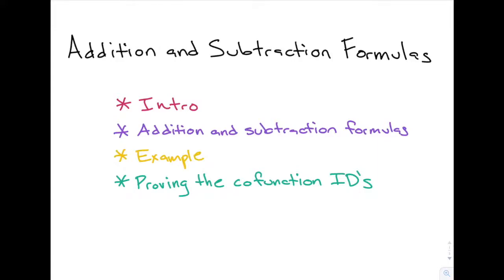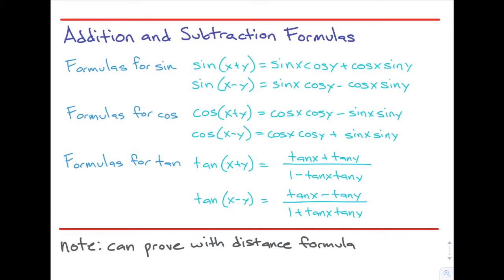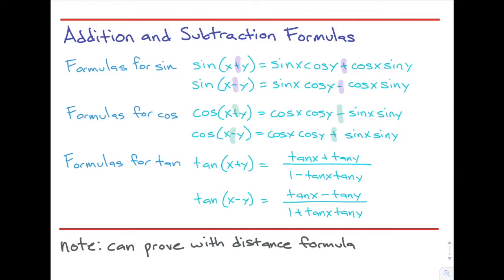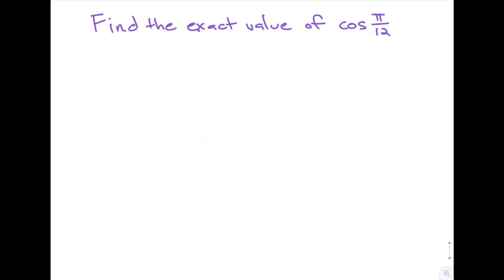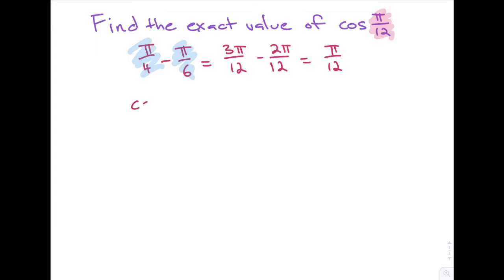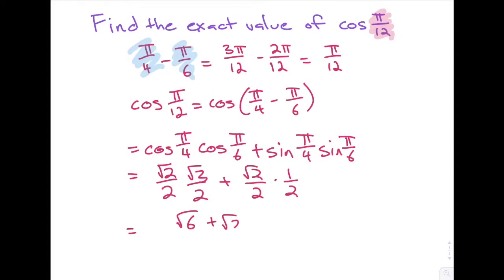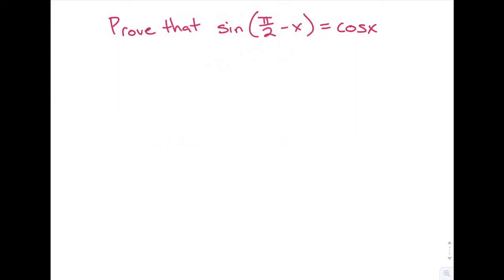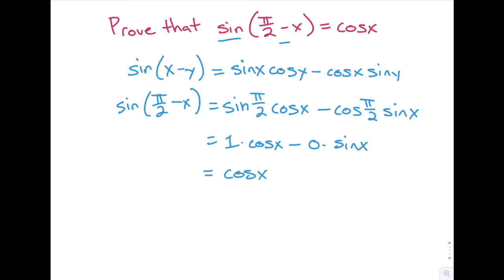Addition and subtraction formulas